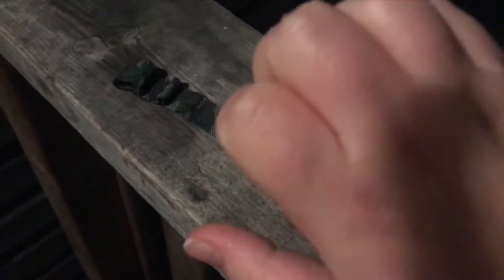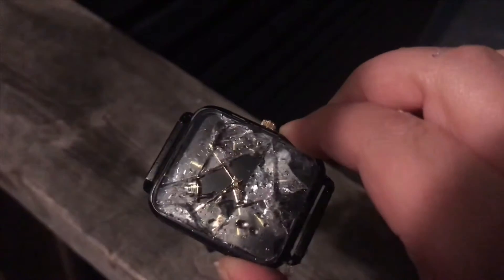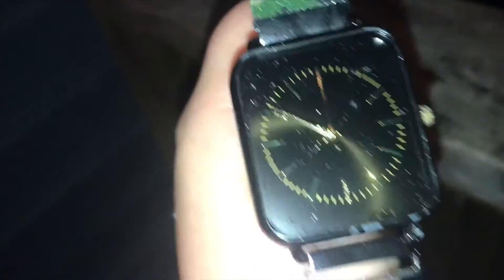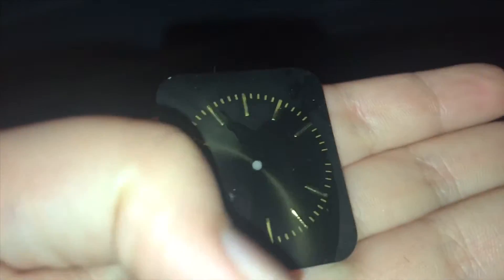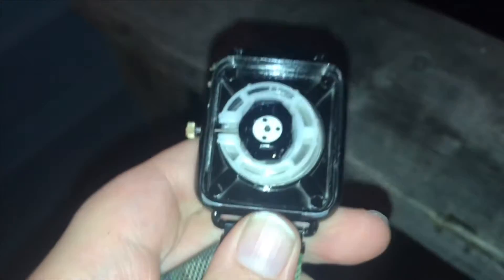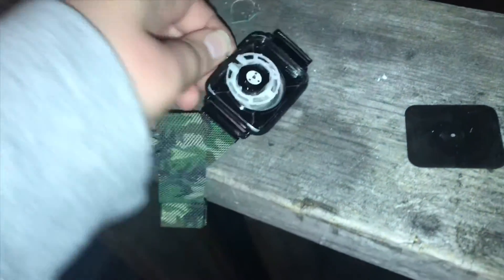I broke my watch!!! (Not click bait) bored smashing Wal-Mart watch2